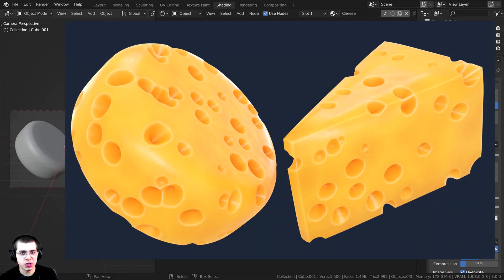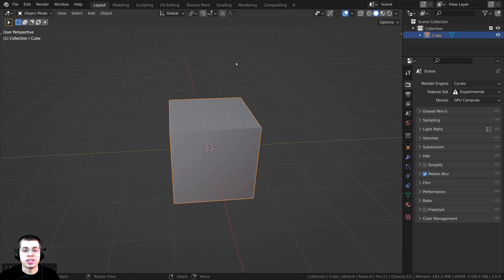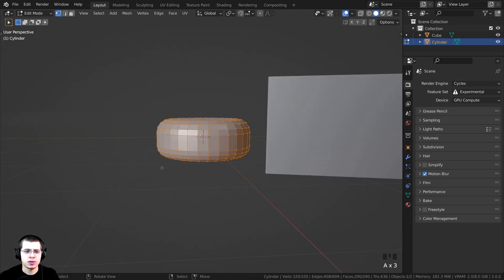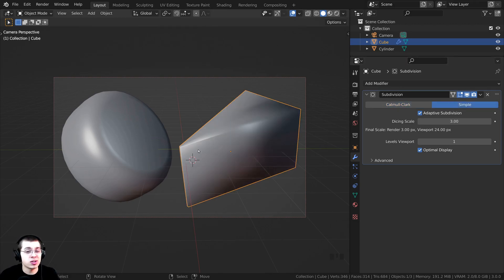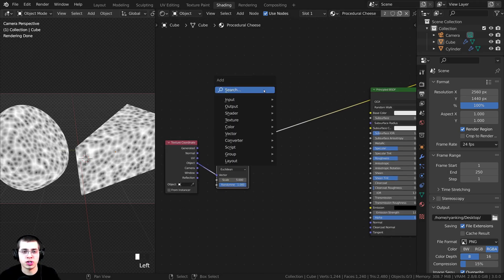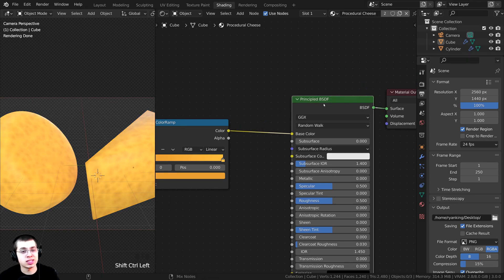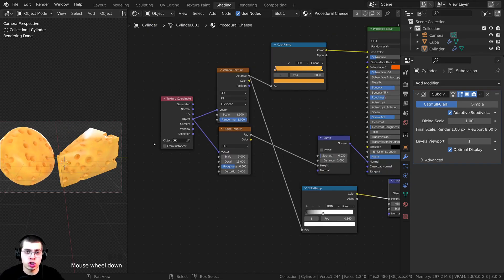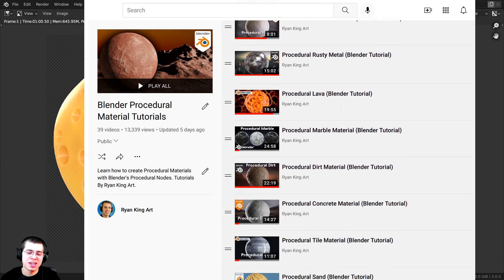Procedural Cheese Material 🧀 (Blender Tutorial)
In this Blender tutorial we will create this procedural cheese material.  🧀

Timestamps:
0:00 Intro
0:51 3d Setup
2:42 Displacement Setup
4:24  Procedural Setup
13:09 Closing